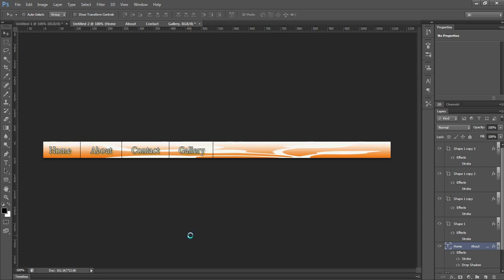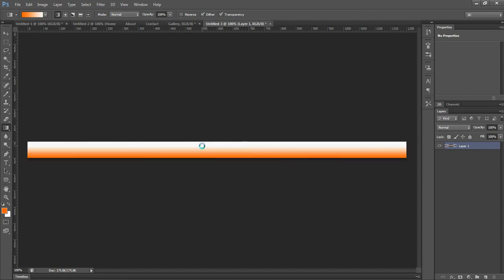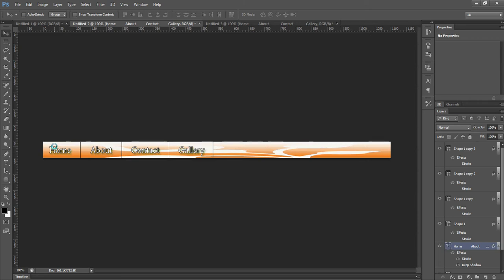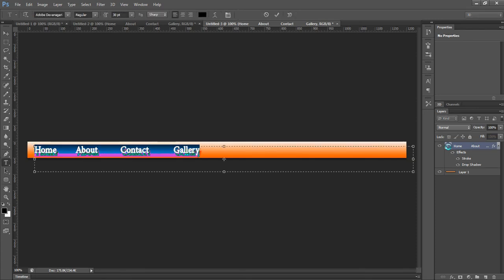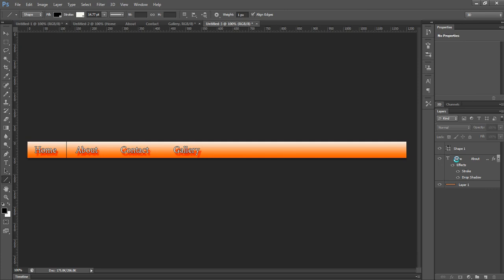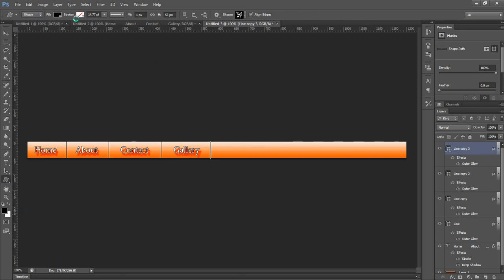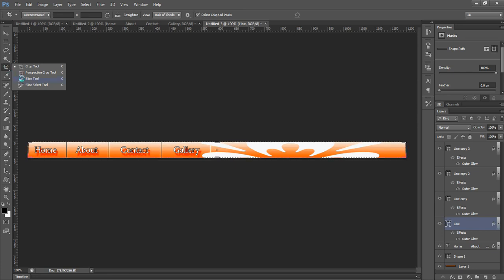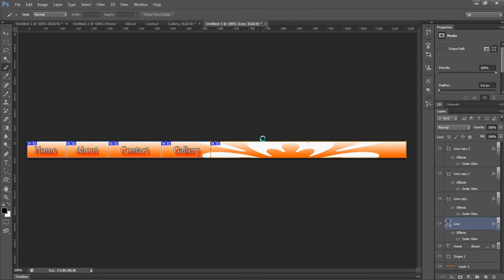Creating Buttons in Photoshop CS6